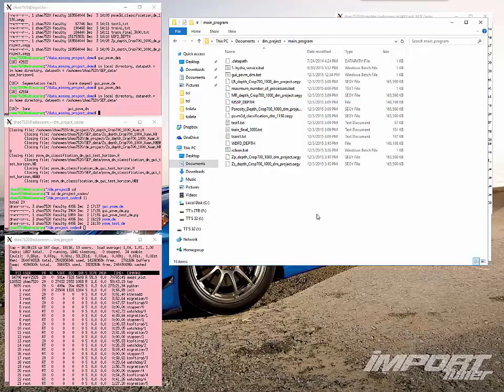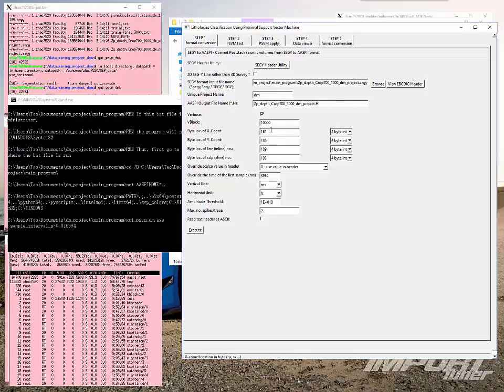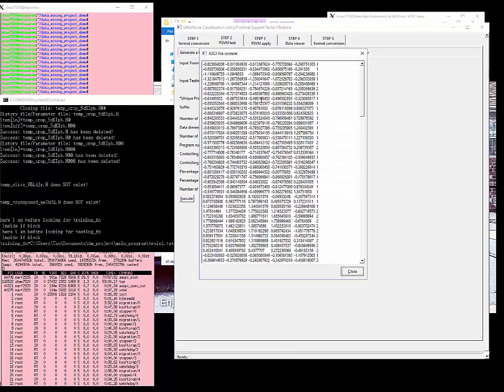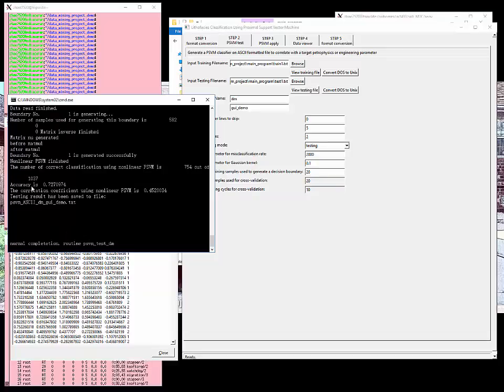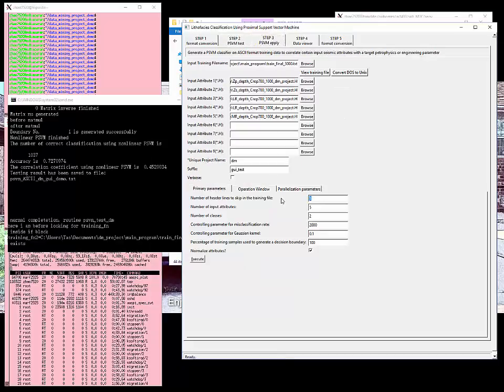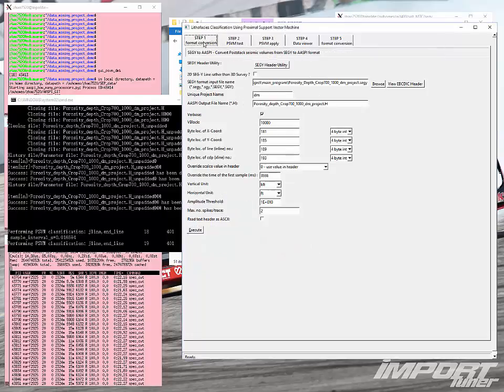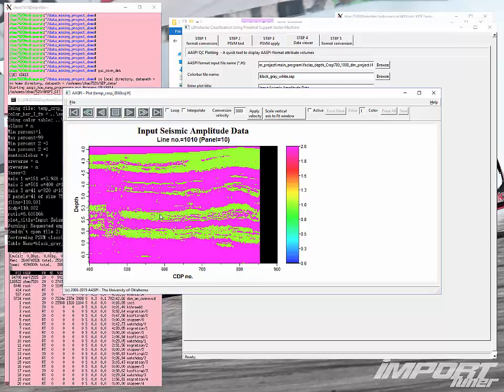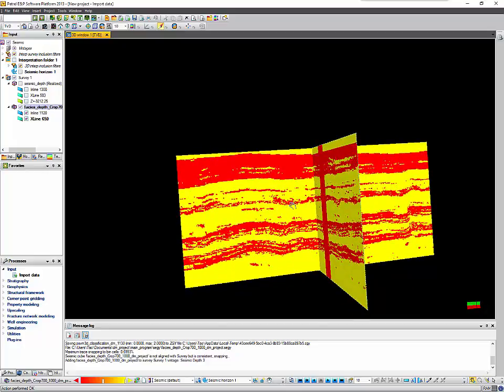data mining term project - University of Oklahoma Fall 2015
lithofacies classification using proximal support vector machine